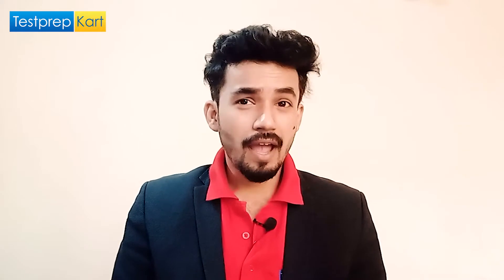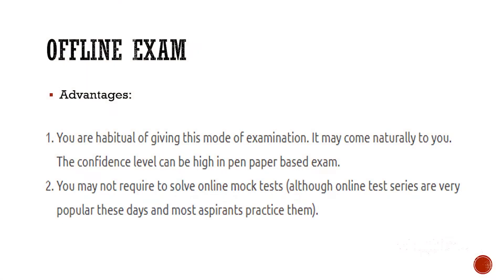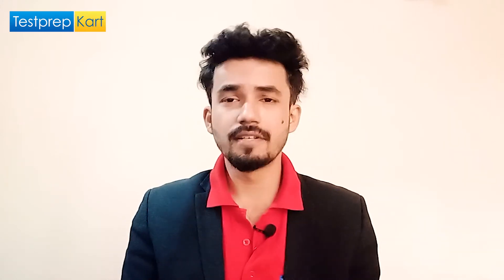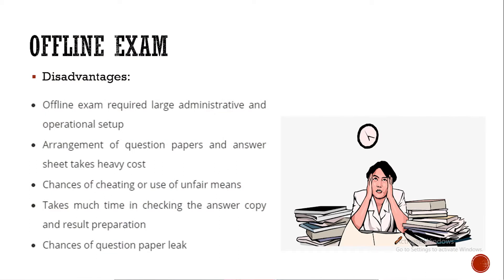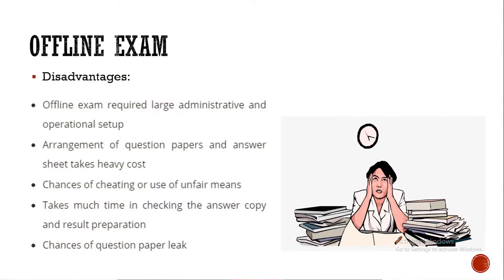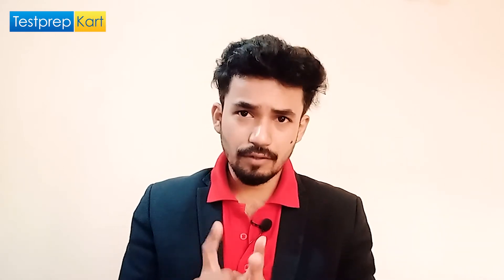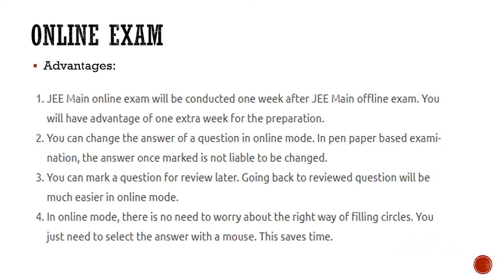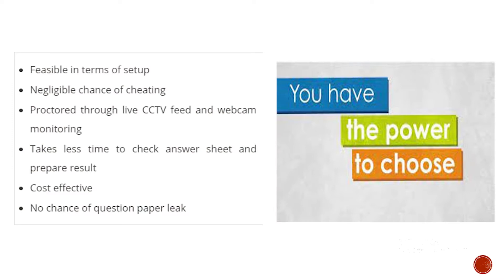JEE Online vs JEE Offline Exam | Is JEE Online is More Scoring? 🤔| Which is Best???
JEE Online vs JEE  Offline Exam, In this video we are going to talk about which is the best way to give JEE examinations online and offline, JEE is the National Level Entrance Examination Conducted for Engineering Students.  The examination is conducted through Offline and Online mode Both.
So, let us take a look through this video, which is the best way and convenient way to attempt this examination in the coming year 2022.

🔥🔥 Download JEE Practice Question paper along with another study Material Like Previous Year Question Paper, Sample, Revision Notes, Test Series, Free Chemistry, Physics, and Mathematics Books.

Solve All Your Doubt in This Video:-

👉 Which is the best way to score more in JEE?
👉 Jee Offline Exam vs JEE Online Exam
👉 JEE Online Classes vs JEE Offline Classes
👉 What is your JEE Main 2021 score?
👉 Is 1 year sufficient for the IIT JEE without coaching?
👉 Which institute in Kota is best for JEE Mains (Not advanced)?
👉 Is coaching necessary for the JEE Mains? Can we get good marks in the JEE Mains without coaching?
👉 Which coaching institute should I join if I plan to drop a year for the JEE?
👉 Can I clear JEE Main in one year without coaching?
👉 I'm going to drop a year for IIT-JEE. Which coaching institutions do I have to join?